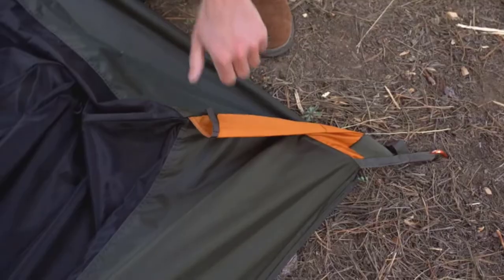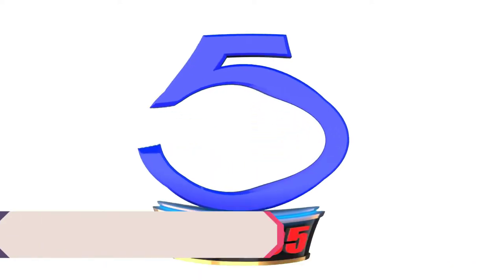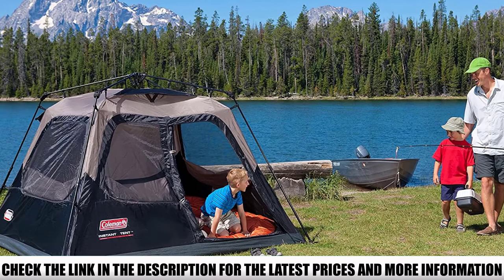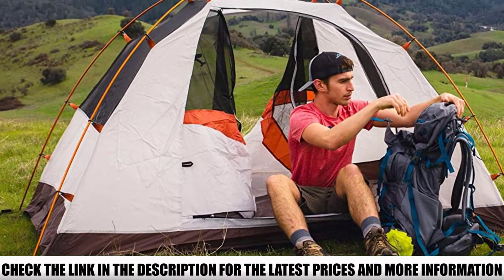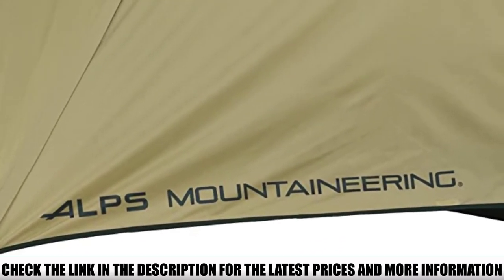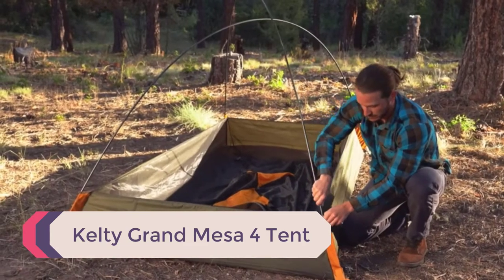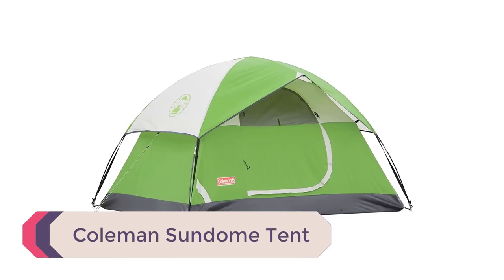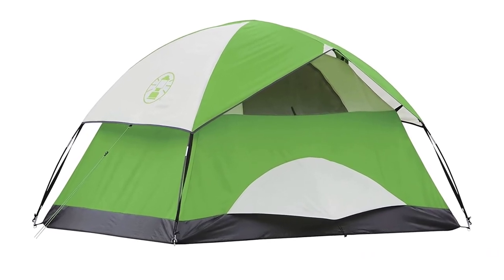Top 5 Best 4 Person Tent For Camping 🏆 Top 5 Items Tested & Reviewed✅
In this video we are short listed the Best 4 Person Tent For Camping  on the market. We made this list based on our personal opinion. Check Links in below to pick the Best 4 Person Tent For Camping  :

5.  Coleman Cabin Tent ✅
4.  ALPS Mountaineering Lynx ✅
3. ALPS Mountaineering Taurus Outfitter ✅
2. Kelty Grand Mesa 4 Tent ✅
1. Coleman Sundome Tent ✅